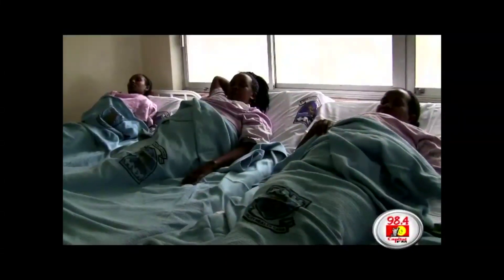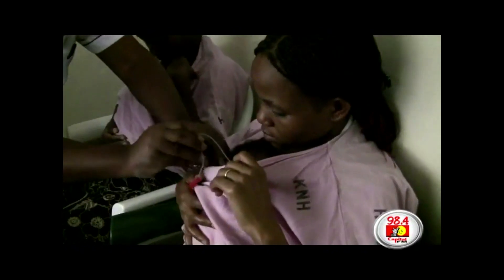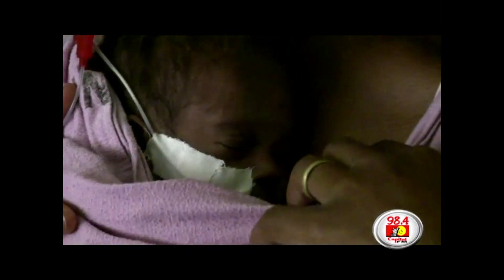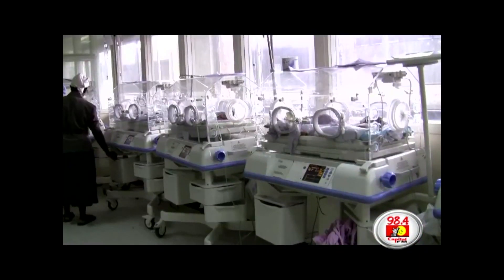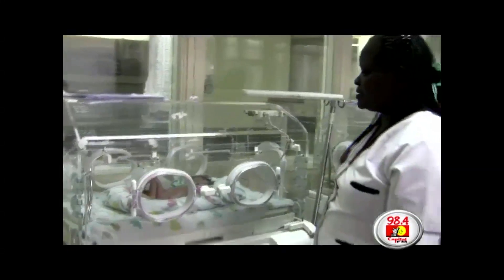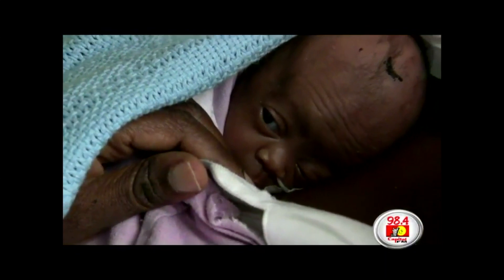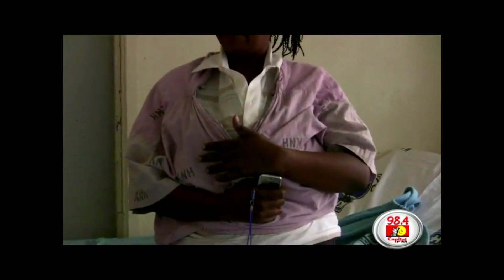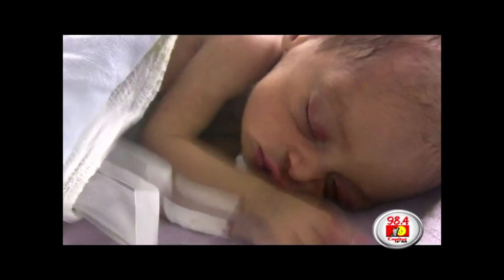Kangaroo Mother Care | How Kangaroo Mother Care is done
A few years back, while I worked at Capital FM Kenya, I did this story on Kangaroo Mother Care, a World Health Organisation recommended method of care of preterm infants. It involves skin to skin contact between baby and mother or father.

The story is relevant today as it was then. Here is how Kangaroo Mother Care is practiced. The video was first published on Capital FM Kenya.